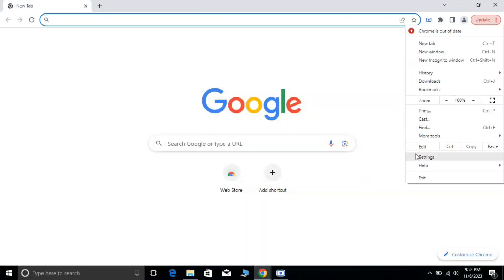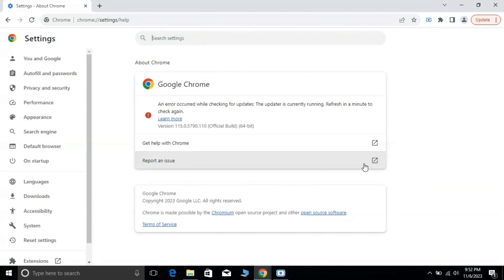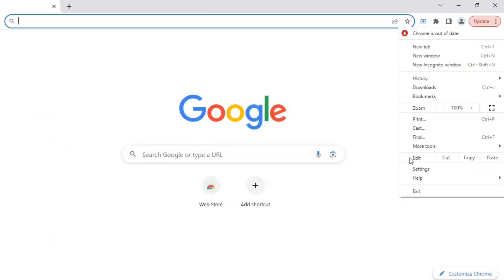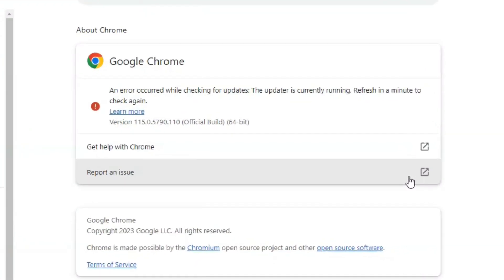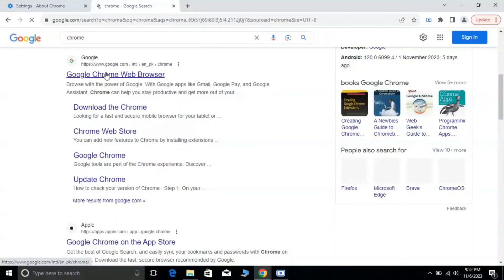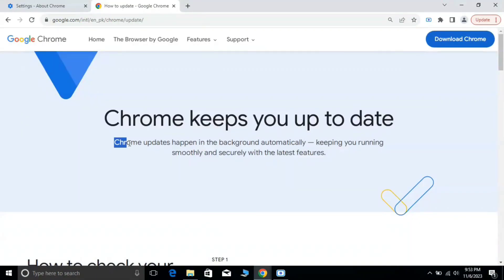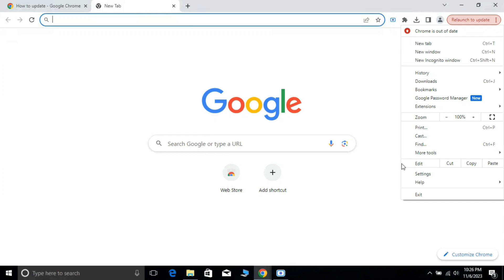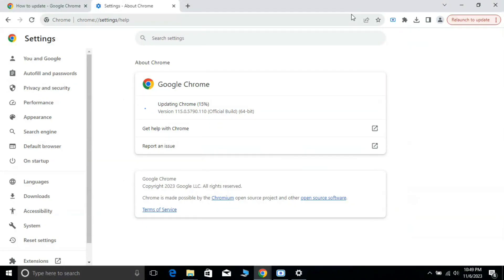an error occurred while checking for a software update. the updater currently running Google Chrome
Are you seeing the message “An Error Occurred While Checking for a Software Update” on Google Chrome? This video will help you resolve this common issue by guiding you through troubleshooting steps. Whether the updater is already running or there’s a connectivity issue, we’ll show you how to get your Chrome updates back on track.

Watch now to learn how to Fix “An Error Occurred While Checking for a Software Update” in Google Chrome and keep your browser updated with the latest features and security patches!

Similar keywords include:

    Google Chrome update error fix
    Chrome updater currently running error
    Fix Chrome update checking issue
    Resolve Chrome software update error
    How to update Chrome without error